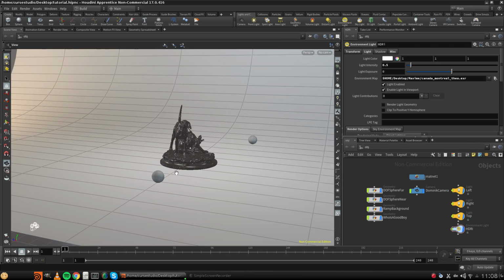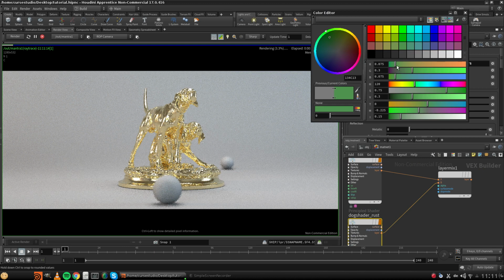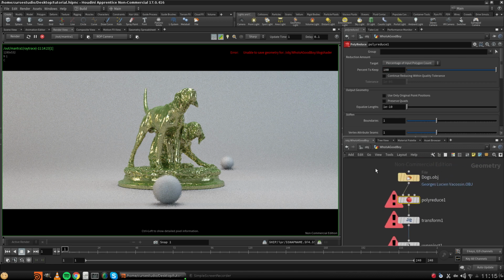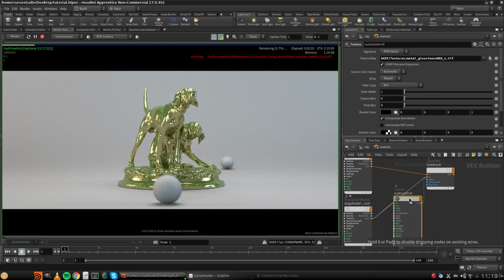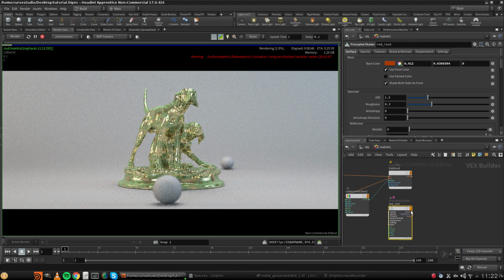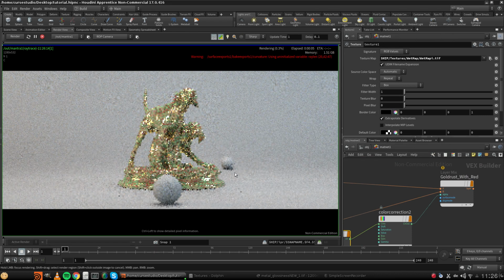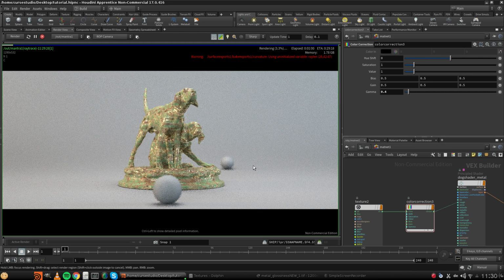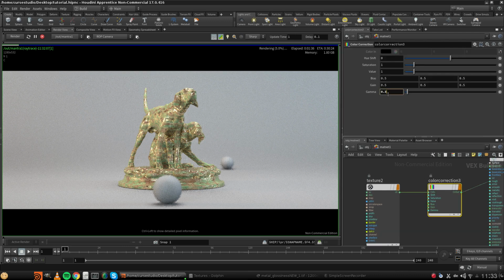Lets Go Houdini - Part 3 - Creating Advanced Shaders With Mantra